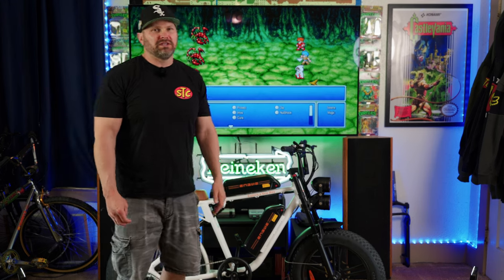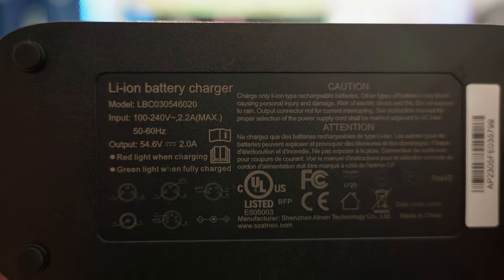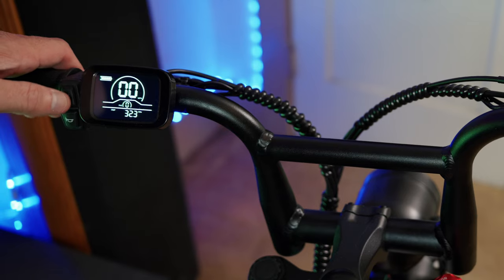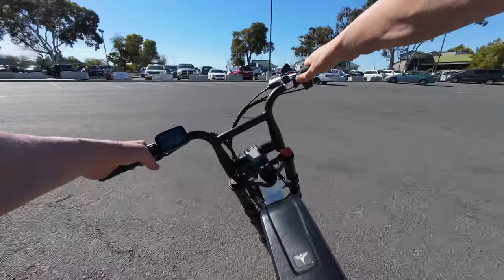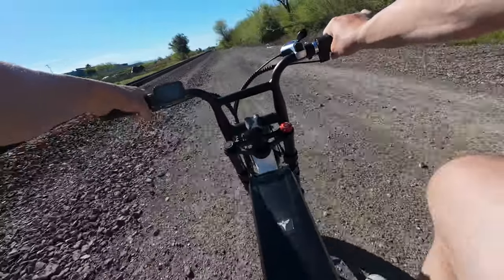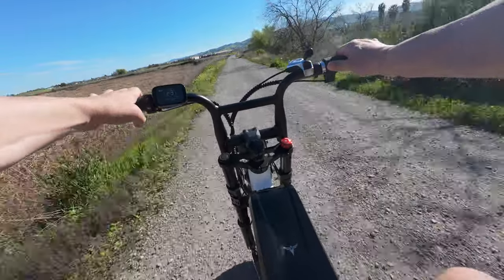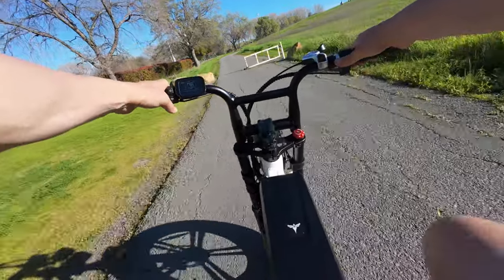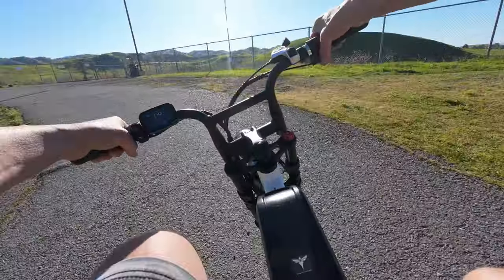Engwe M20 A Budget Friendly Moped Style E-Bike Great For Mods! Starting At Only $999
✨ Early-Bird Offer: Throughout April, ENGWE introduces its latest product, the ENGWE Engine Pro 2.0, customers can enjoy up to $100 off on these new releases.

✨ Limited Edition 10th Anniversary Gift Box: Spend $650 or more and receive a coveted limited edition 10th anniversary branded gift box valued at $199.

✨ Massive Sales Rivaling Black Friday Frenzy: Brace yourselves for irresistible discounts of up to $300 during the ENGWE 10th-anniversary celebration!

✨ Weekly Prizes in April: Don't miss out on your chance to win exciting prizes every Sunday in April! ENGWE is giving away 200 fabulous prizes, including a 6 pcs ENGWE brand new e-bike, exclusive discounts up to $500, batteries, and combination locks.